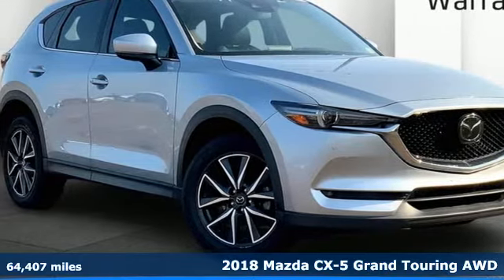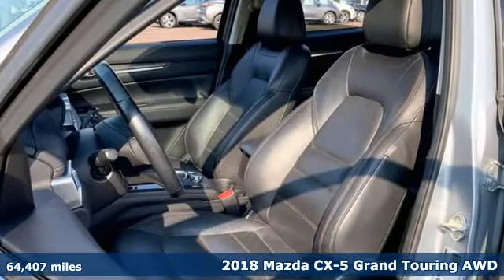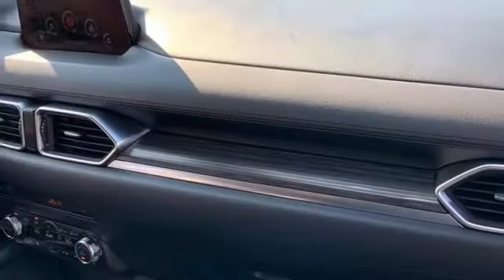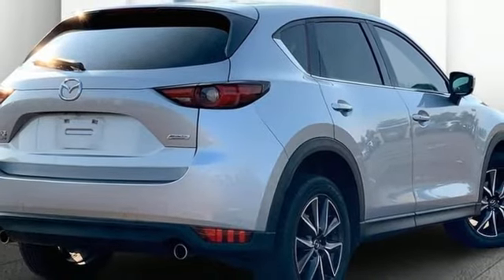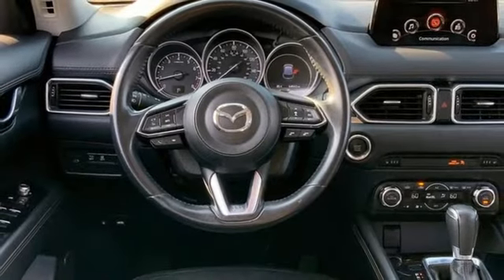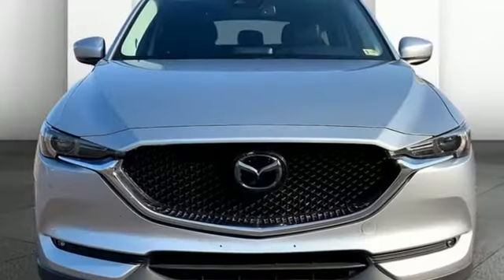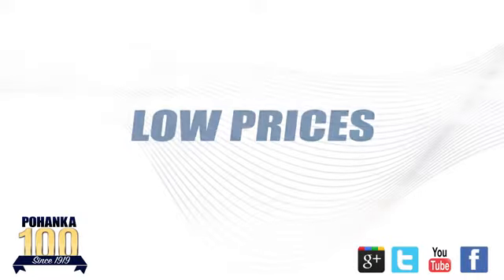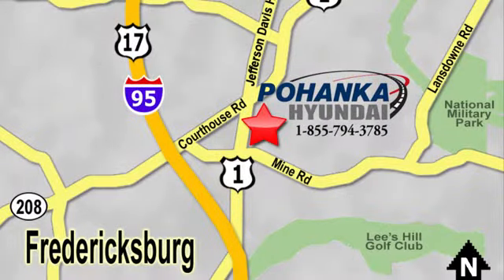Used 2018 Mazda CX-5 Fredericksburg VA Richmond, VA 21X102A - SOLD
Year: 2018
Make: Mazda
Model: CX-5
Trim: Grand Touring
Engine: SKYACTIVA® 2.5L 4-Cylinder DOHC 16V
Transmission: Automatic
Mileage: 64407
Stock #: 21X102A
VIN: JM3KFBDM4J0351888
Clean CARFAX. Certified. Silver 2018 Mazda CX-5 Grand Touring AWD Automatic SKYACTIVA® 2.5L 4-Cylinder DOHC 16VbrbrHOME OF THE LIFETIME WARRANTY. Certification Program Details: Lifetime Powertrain Warranty. Engine, Transmission, Internal Lubricated parts, Axels & Wheel Bearings.brbr24/30 City/Highway MPG Awards:br * 2018 KBB.com Brand Image AwardsbrWe make every effort to provide accurate information, please verify options and price before purchase, Pohanka is not responsible for errors or omissions. All vehicles subject to prior sale. Quoted price available on in-stock units only. All prices are exclusive internet prices only. Financing is subject to approved credit through designated lender. Price plus tax, tags, and dealer processing fee of $899.

Address:
5200 Jefferson Davis Hwy